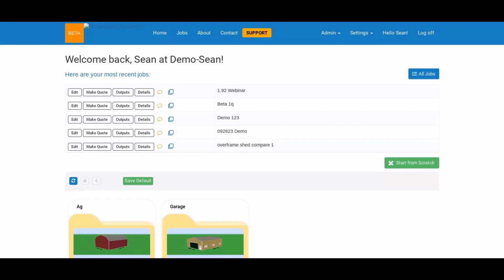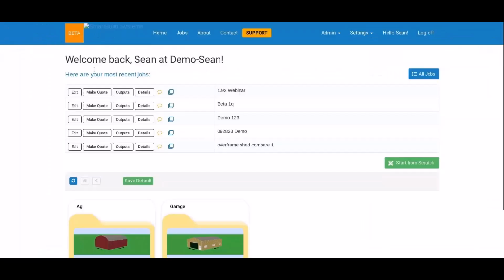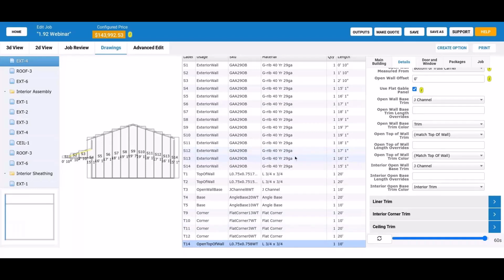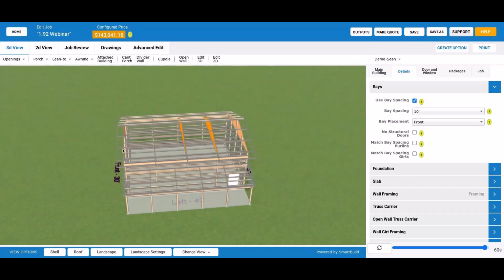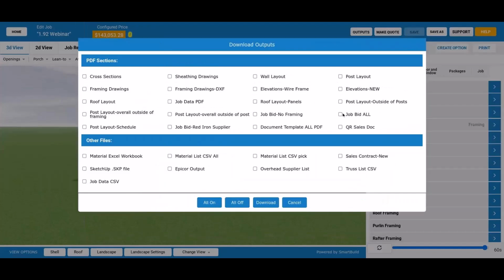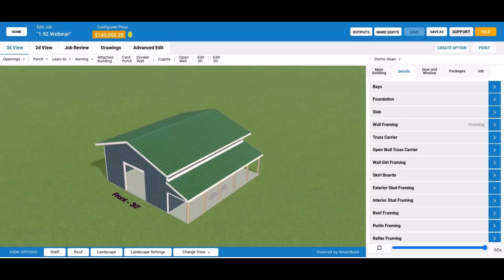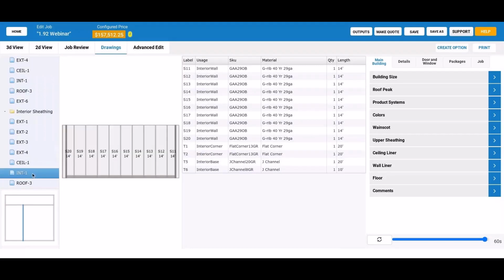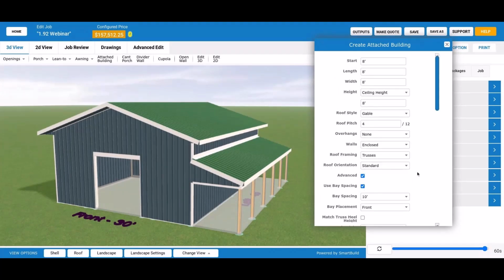2024 0418 SmartBuild Webinar Release 1 92 Webinar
SmartBuild 1.92 Release Notes

Performance speed improvements
 —-- 3d models will open and apply changes faster due to more efficient and strategic code processes
 —-- Previously saved jobs will open faster, but if system wide settings or pricings have changed since the last save then the job will need to be refreshed to be up to date
 —-- Job Viewer links will load faster when opened If a job has been saved in version 1.92 or later

Job model images will now be shown on Starting Model folder icons for improved user experience (the first model’s image in a folder tree will be shown on the parent folder)

‘Color Name’ has been added to the columns available in the Job Data CSV output

New Calc Base of ‘Total Number of Roof Panels’ to use in material package calculations

Bug Fix- Ceiling Liner Overrides
Bug Fix- Valley trim missing In some configurations
Bug Fix- Post getting cut in some cases with inset gable short post
Bug Fix- Open Wall Carrier Bay Span not working
Bug Fix- Measure From Outside of Post dimensions and attached buildings
Bug Fix- Clean up orphaned doors and windows
Bug Fix-Issues placing openings in Edit 3d with combined walls
Bug Fix- Quantity of Custom Doors not listed on the Job Bid PDF
Bug Fix- Open Top of Wall trim issue when using Product Systems with Overhangs
Bug Fix- E modeler Job Price not showing with some screen sizes
Bug Fix-Advanced Edit Product System updates mix up other wall materials
Bug Fix-Error in Frame Panel when Top Girt set to None in combined wal
Bug Fix-Loft changes assigned framing material with edits in 2D
Bug Fix-Stacked Attached Building missing overhangs with Save
Bug Fix-Extra Open Top of Wall trim with combined wall
Bug Fix-SketchUp output: Window heights to include slab adjustments
Bug Fix-SketchUp output: trim margins to not show in Sketch Up model